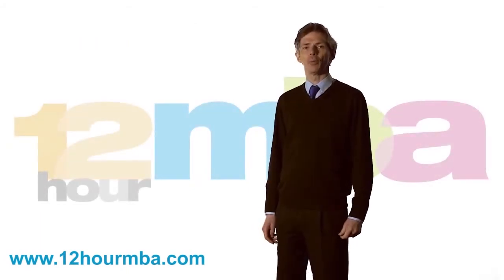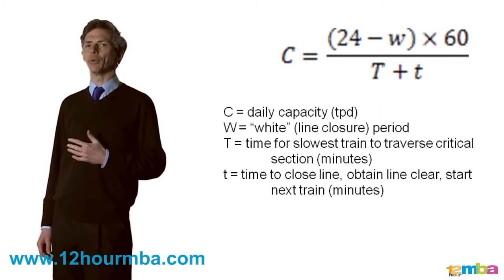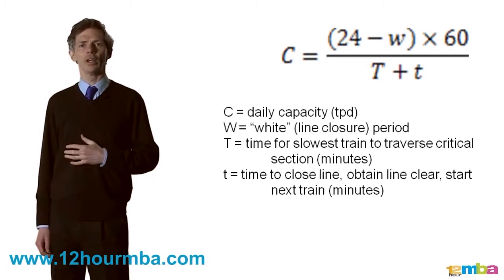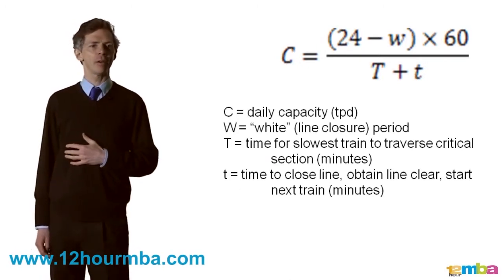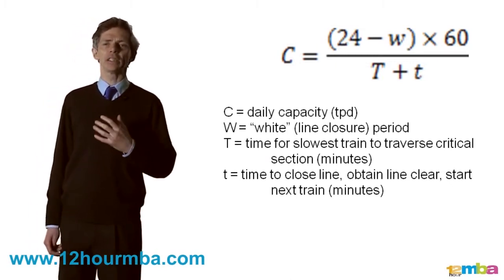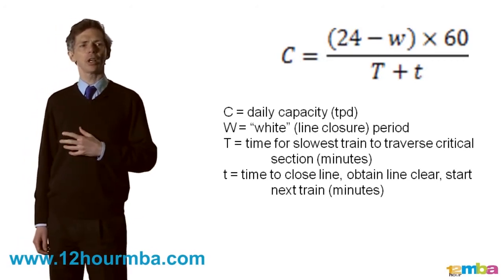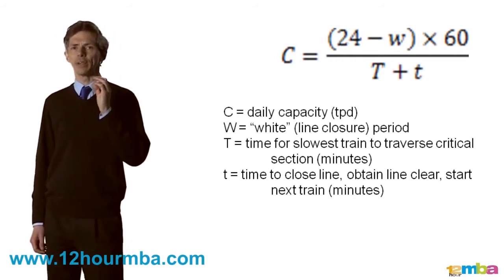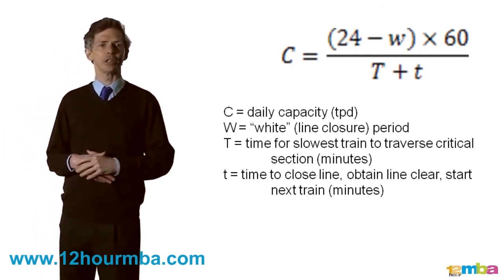How to master the rail industry - calculating network capacity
12 Hour MBA in Rail

Imagine if you could master the concepts of rail, in just 12 hours.

Our expert trainer with walk you through the complex world of the global rail industry. Whether you're moving up in Rail -- or are new to it as a manager, investor or adviser, this course will help you explore how the sector works and its future direction in just 12 hours.

- Gain full insight into the latest issues in the rail industry
- Embrace existing and future clean technologies and innovation
- Explore the various types of funding sources and discover different tools and techniques for forecasting
- Discover how to best measure a railway's performance and the planning process involved